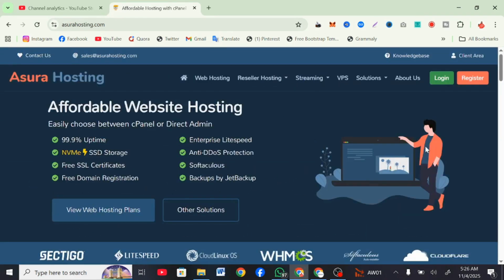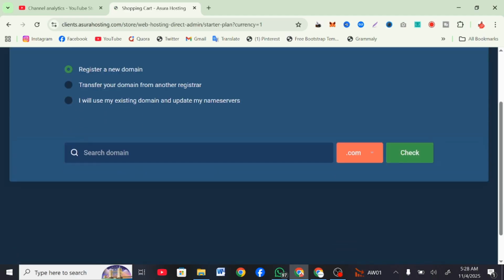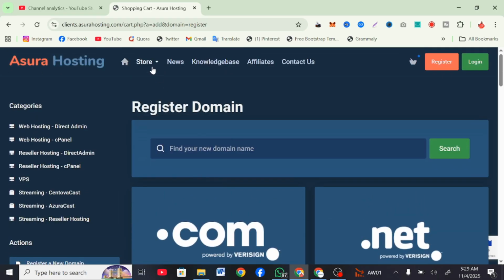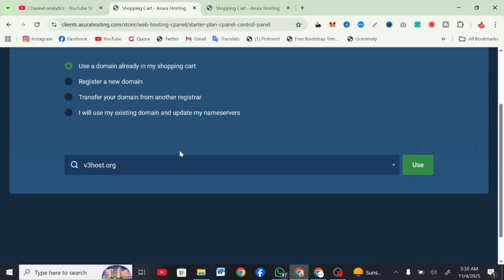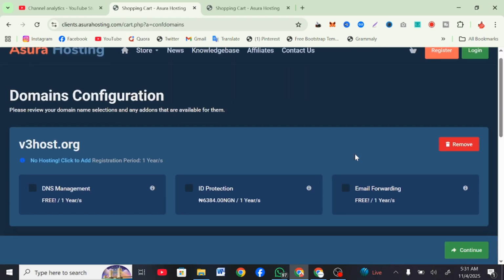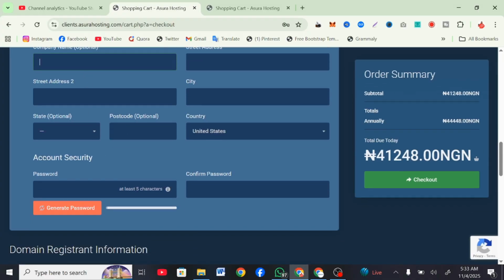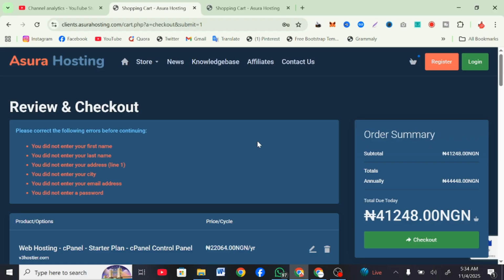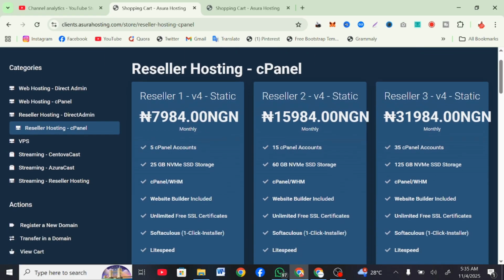How to Use Asurahosting | Complete Web Hosting Guide for Beginners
In this video, you’ll learn how to use AsuraHost, one of the most affordable and reliable hosting platforms for your websites. Whether you’re launching a blog, portfolio, or business site, this step-by-step guide will walk you through everything — from purchasing your hosting plan and setting up your domain to installing WordPress and managing your cPanel.

If you’re looking for fast, secure, and beginner-friendly hosting, AsuraHost is an excellent choice. Watch till the end to learn how to connect your domain, upload files, and manage your website like a pro.